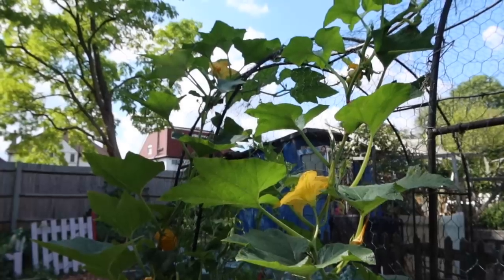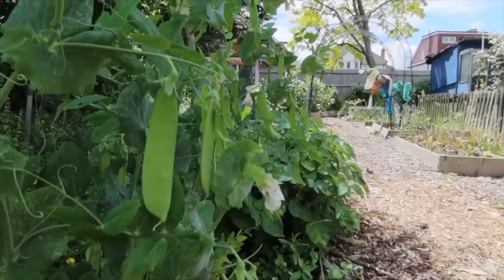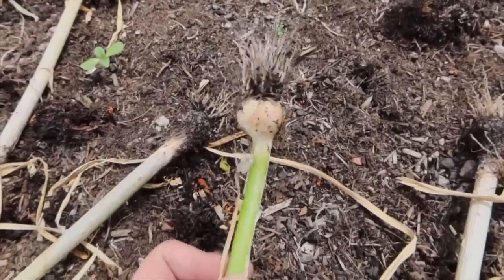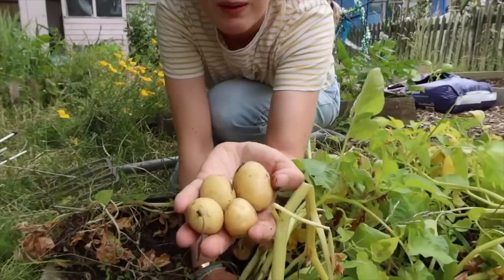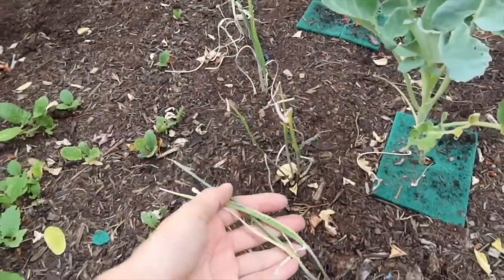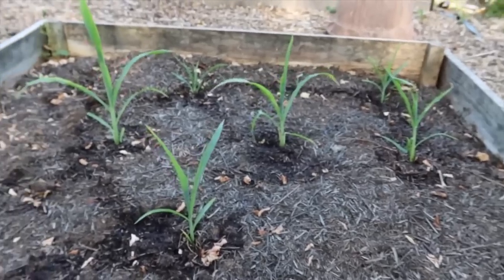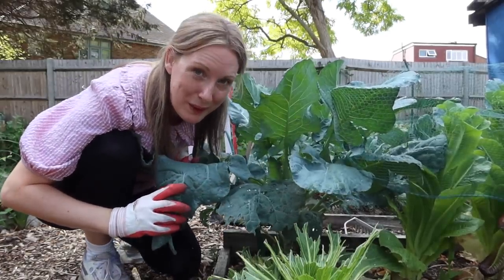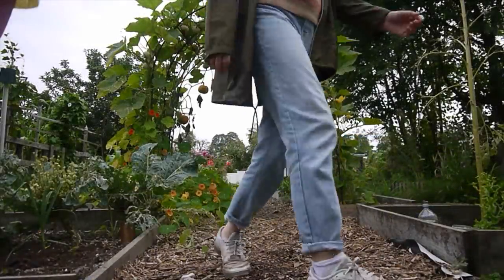ALLOTMENT GARDENING THROUGH SUMMER 2022 / EMMA'S ALLOTMENT DIARIES